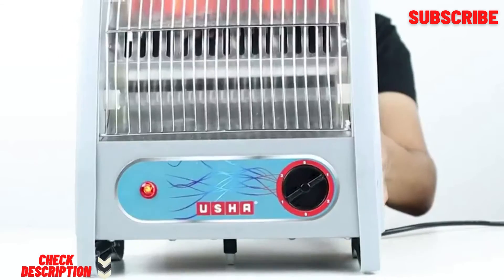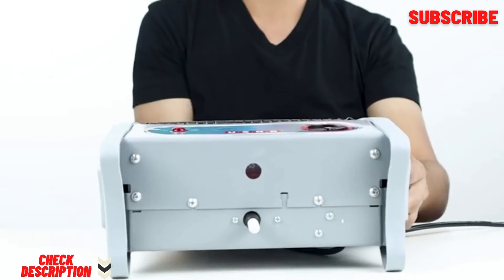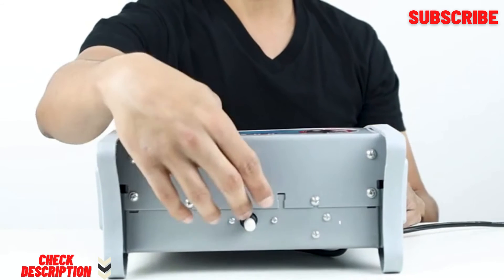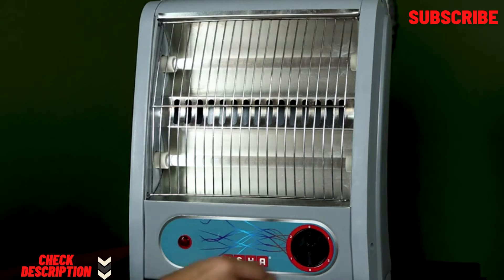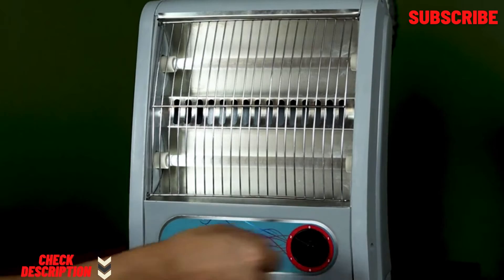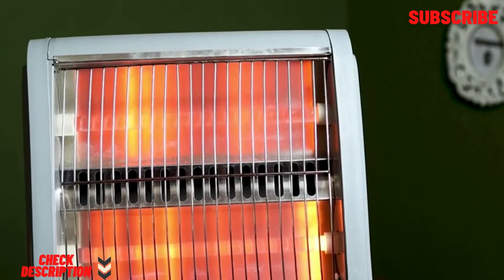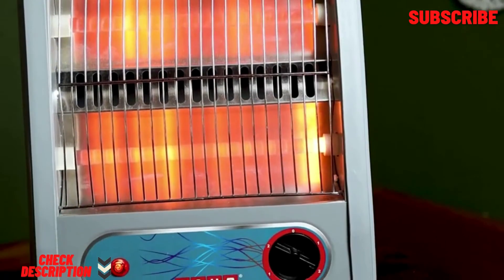USHA Quartz Room Heater with Overheating Protection 😨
Details are given below,

Colour Grey
Brand USHA
Power Source Corded Electric
Heating Method Radiant

*Meant for Spot Heating; Voltage/Frequency: 230V/50Hz/1 Phase
*Room Size: Upto 150 sq ft; Ideal for a small room only, i.e., up to 120 sq. ft. *Touch Sensor: No. :Tip-over Switch : Yes
*Safety tip over switch cuts off the heater in case it tilts or falls; Powder coated finish to prevent corrosion
*Designed for low power consumption; There are two heating positions to suit your comfort